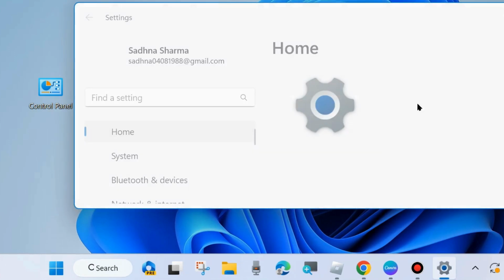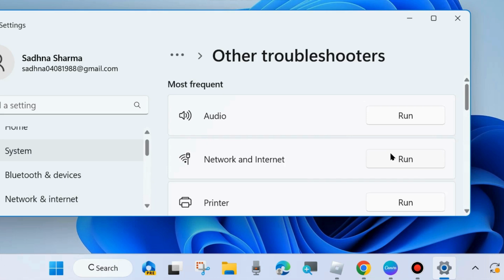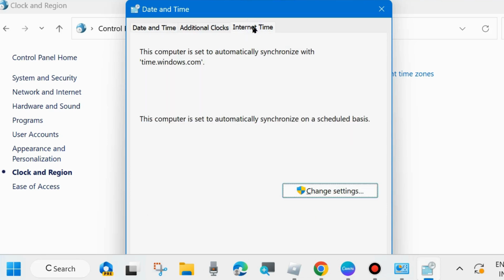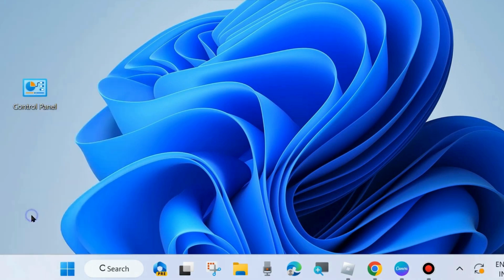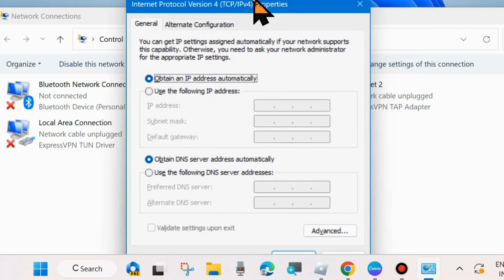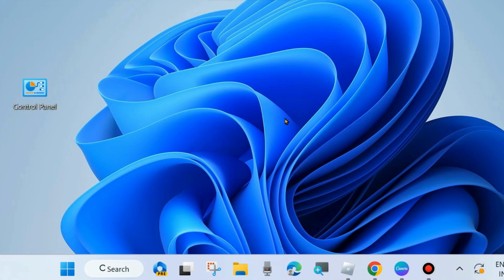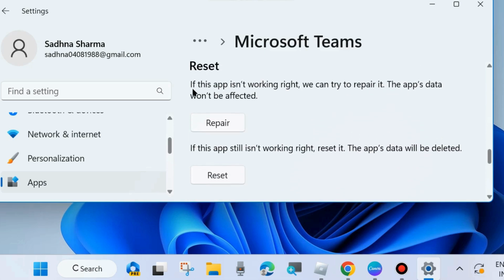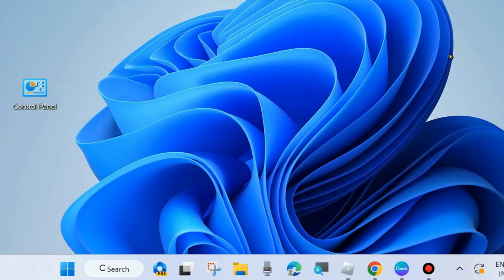Microsoft Teams error 0xCAA82EE7 on Windows 11 / 10 Fixed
How to Fix Microsoft Teams error 0xCAA82EE7 on Windows 11 / 10